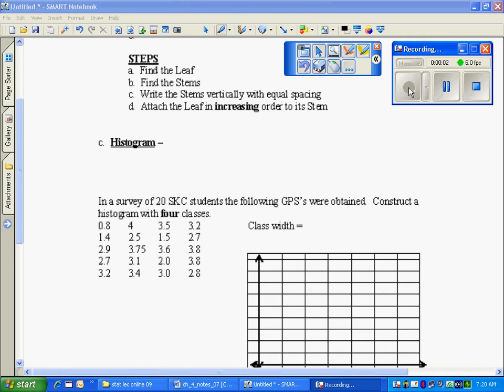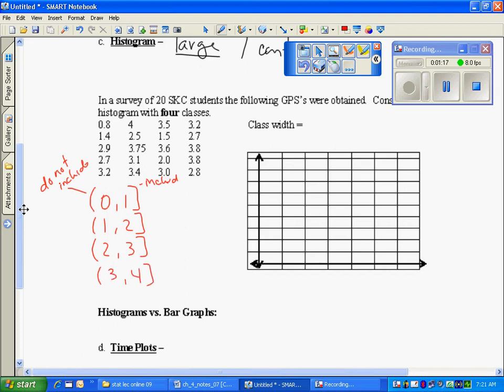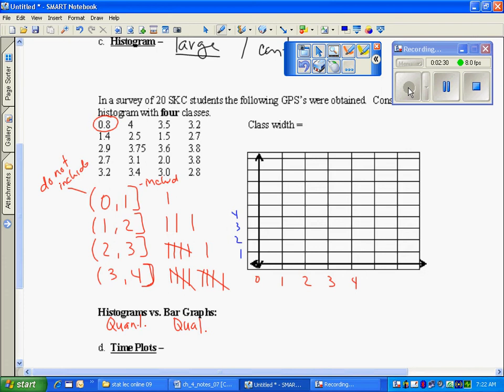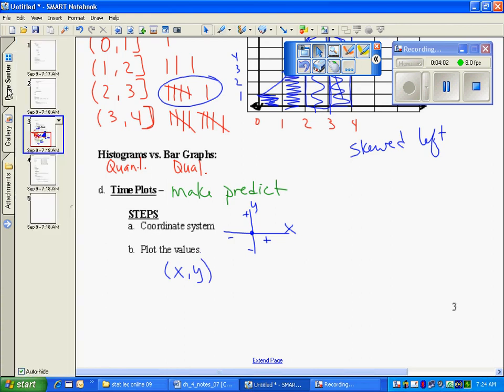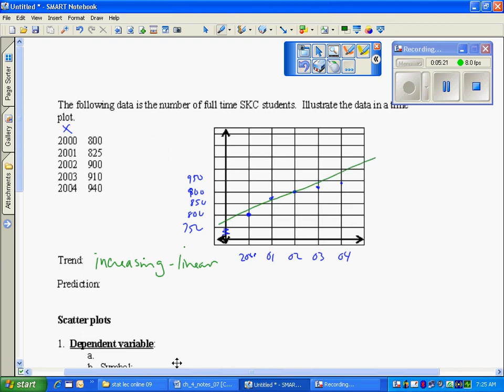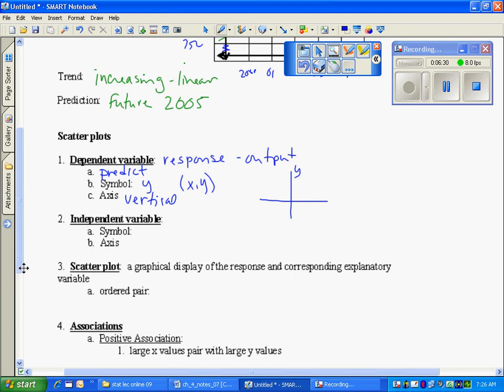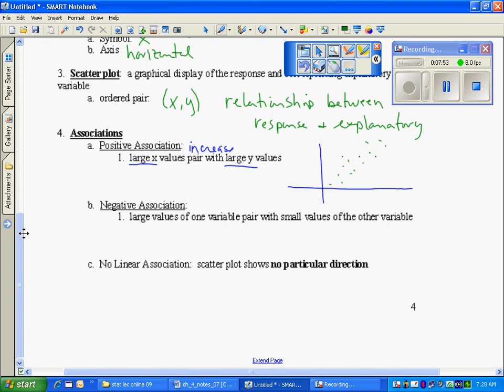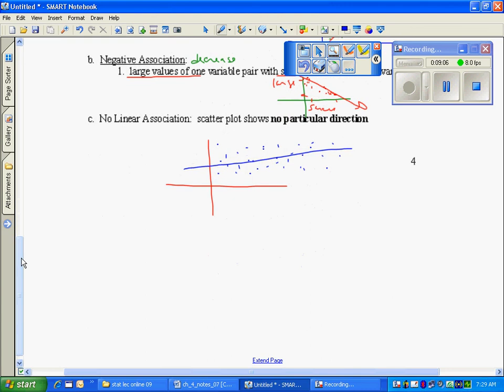Ch 4 lec4 quant display